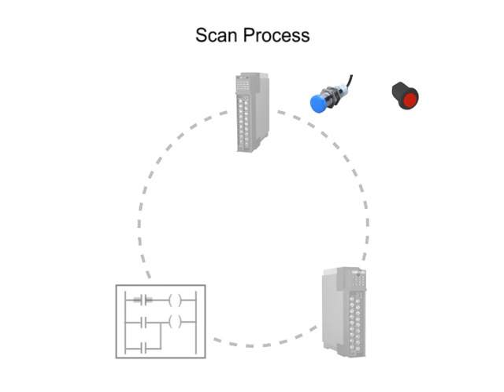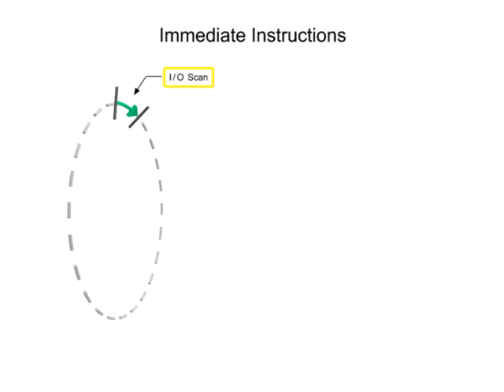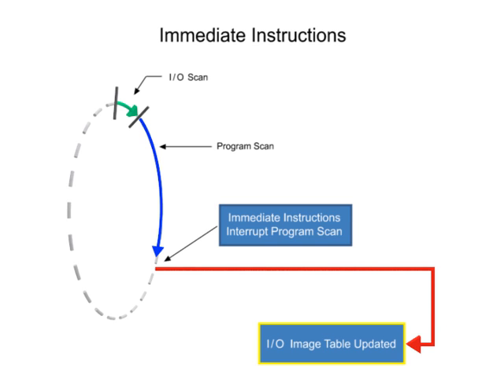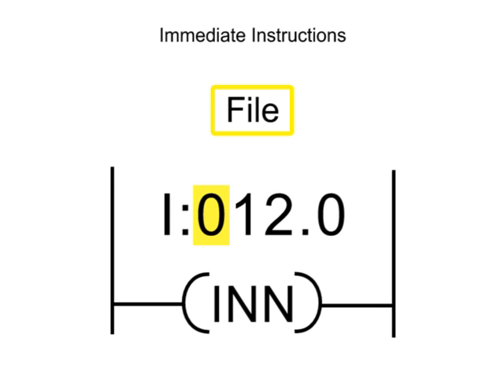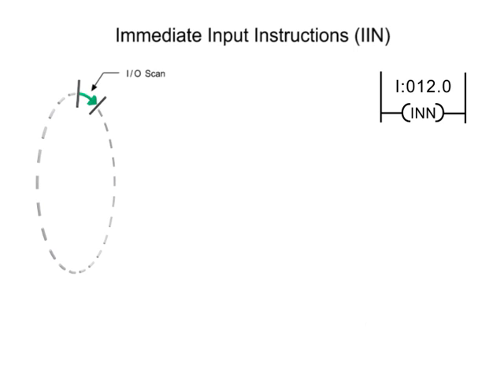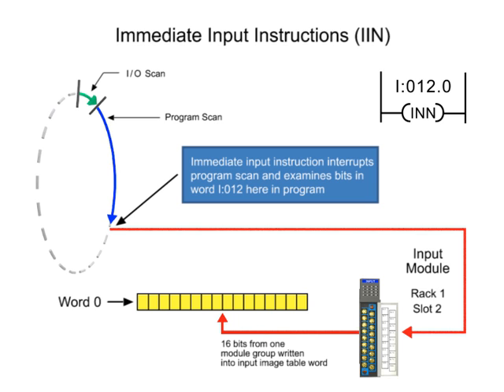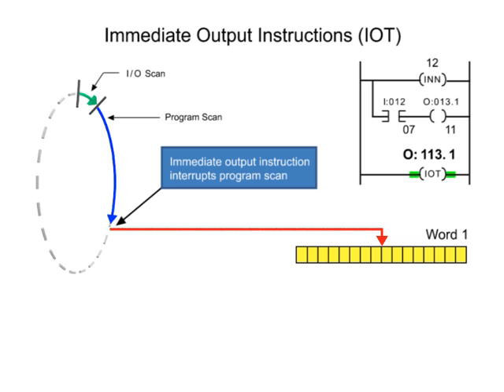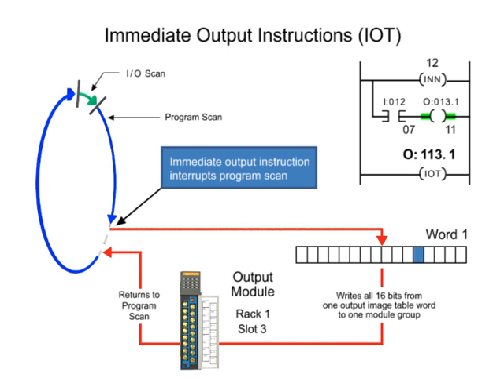PLC's: Immediate Input and Output Instructions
Learn more about PLC's immediate input and output instructions. During the scan process, the input scan normally records the inputs before the program scan and the output scan normally updates the outputs after the program scan.